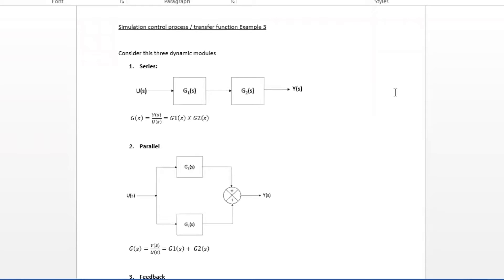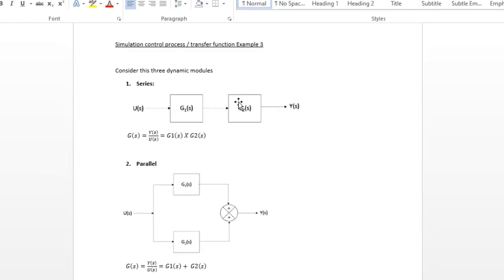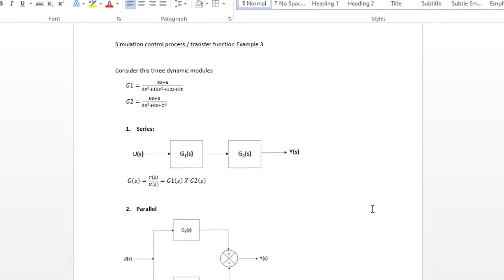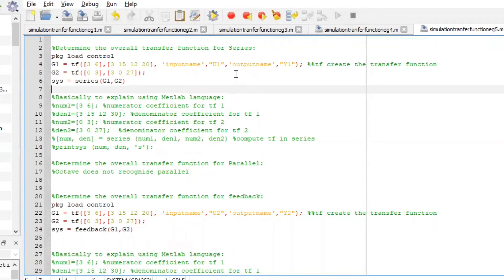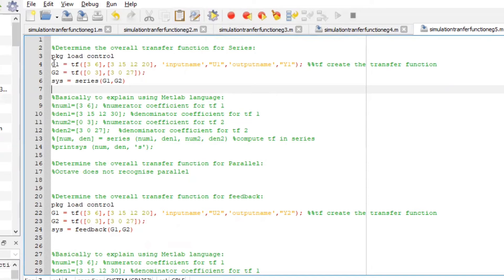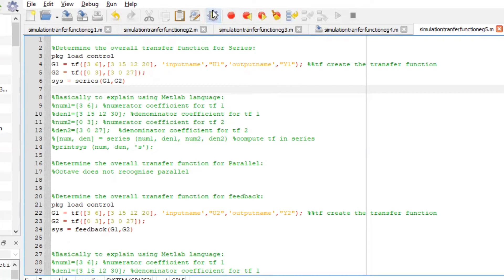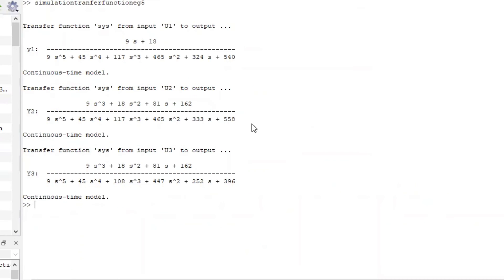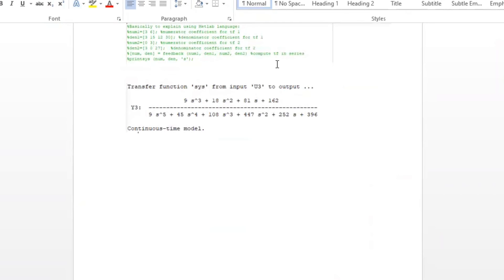Transfer Function -Process Control Example 4 using Octave. Solve Series, Parallel, Negative Feedback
Consider this three dynamic modules

G1=(3s+6)/(3s^3+15s^2+12s+20)
G2=(0s+3)/(3s^2+0s+27)

Series:  G(s)=Y(s)/U(s) =G1(s)  X G2(s)

Parallel G(s)=Y(s)/U(s) =G1(s)+ G2(s)
feEdback G(s)=Y(s)/U(s) =G1(s)/(1+G1(s)G2(s) )

Using Octave
Find the Series function?
Parallel function?
Feedback function?
Using Octave

19. Scientific Notation with 13 or 9 decimal places, Sprintf, Round, Floor and Fix. Using Octave Example
20. Find the Size, minimum, Maximum of an Array using Octave. Creating a Row and Column vector, Linspace